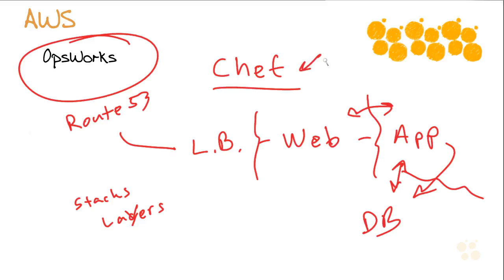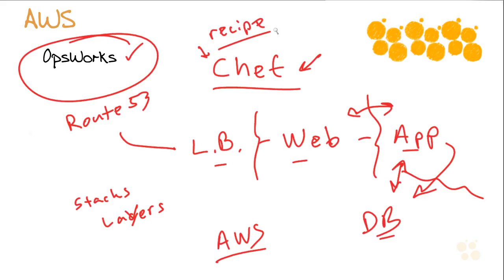Aws SysOps - 06.OpsWorks (ENG RUS subs)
AWS Certified SysOps Administrator - Associate by Anthony Sequeira

This AWS Certified SysOps Administrator – Associate course with trainer Anthony Sequeira provides learners with the technical ability to effectively deploy, manage, and operate the AWS platform.

Русские и английские субтитры для курса